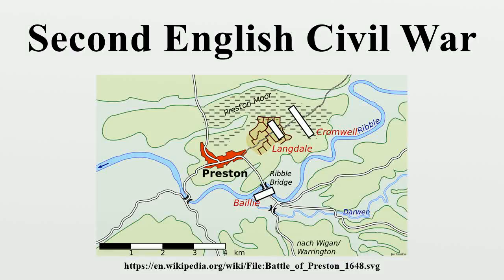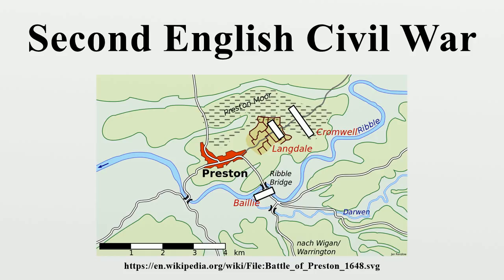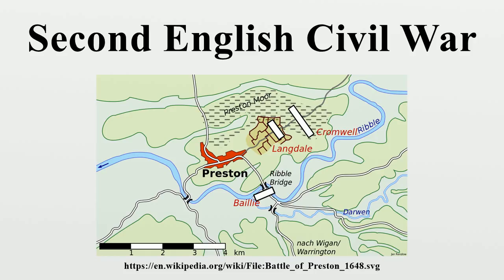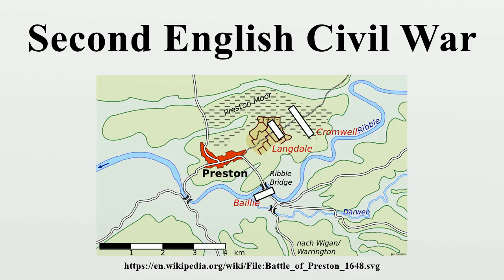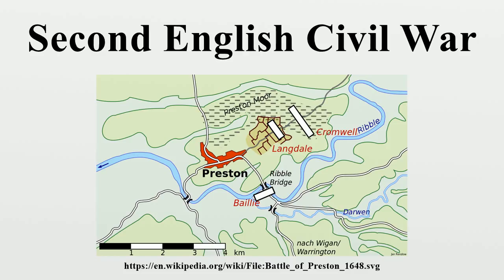Second English Civil War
The Second English Civil War (1648–1649) was the second of three wars known collectively as the English Civil War (or Wars), which refers to the series of armed conflicts and political machinations which took place between Parliamentarians and Royalists from 1642 until 1651 and also include the First English Civil War (1642–1646) and the Third English Civil War (1649–1651).

Image-Copyright-Info
Author-Info:   Jlorenz1

Image-Copyright-Info